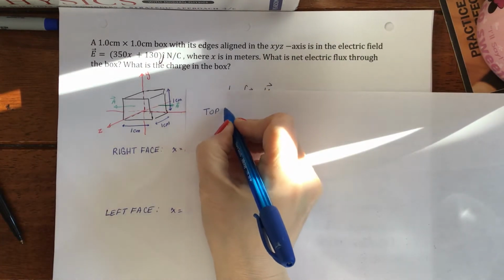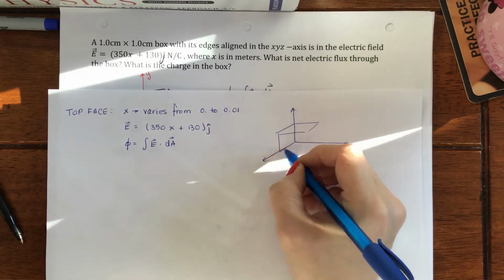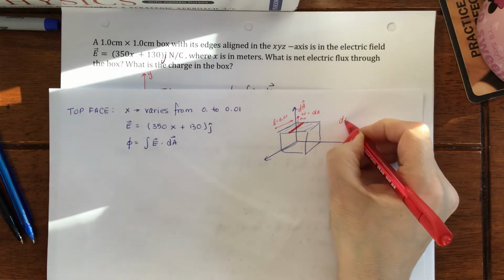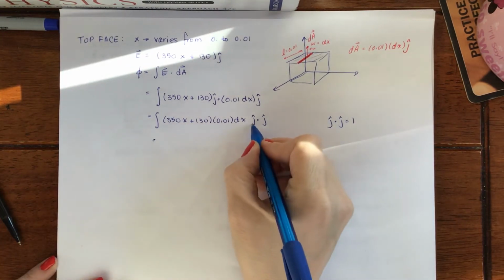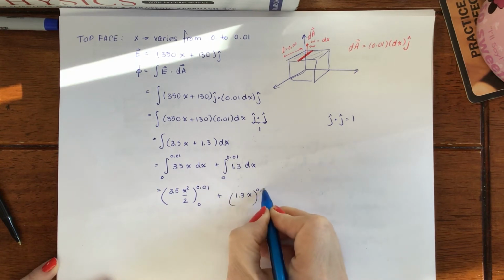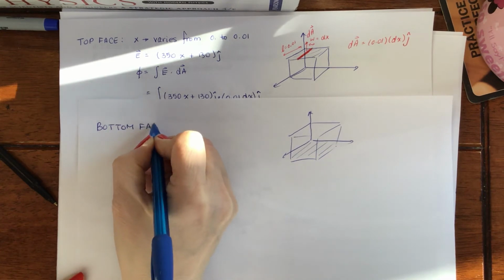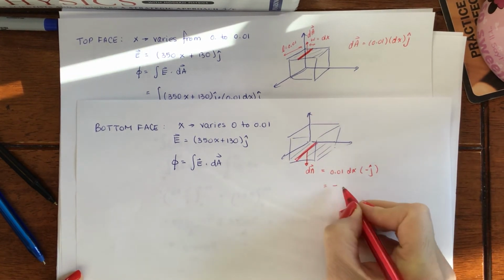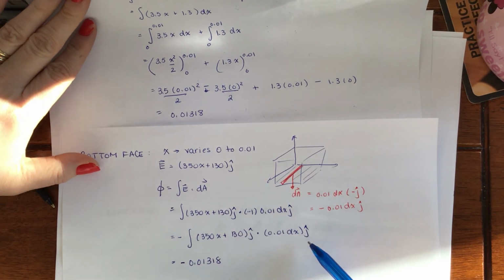P2055: electric flux through box in variable electric field (2/3)